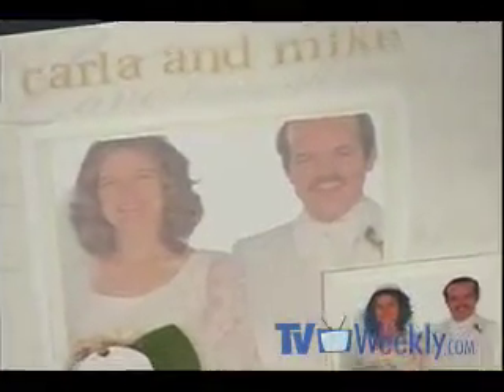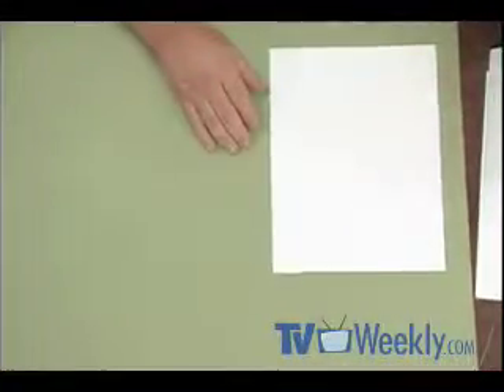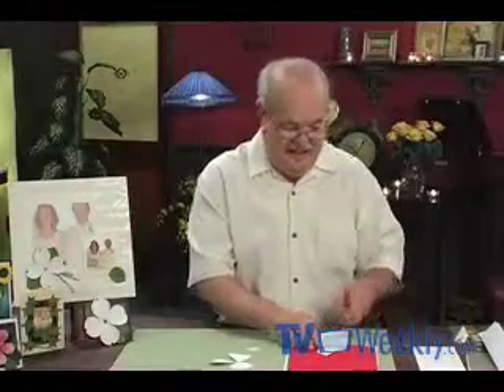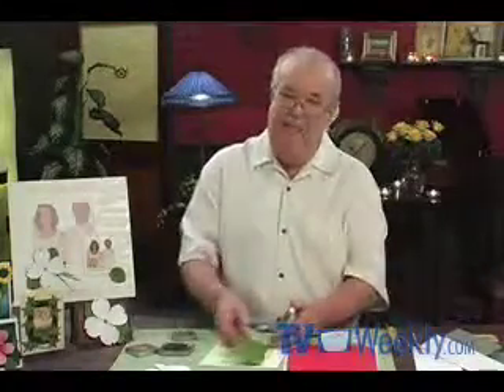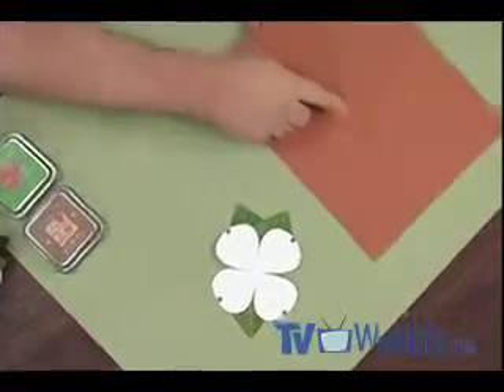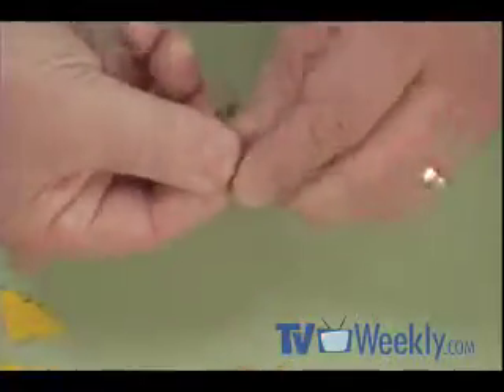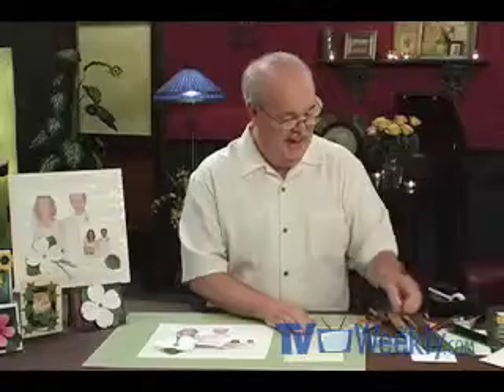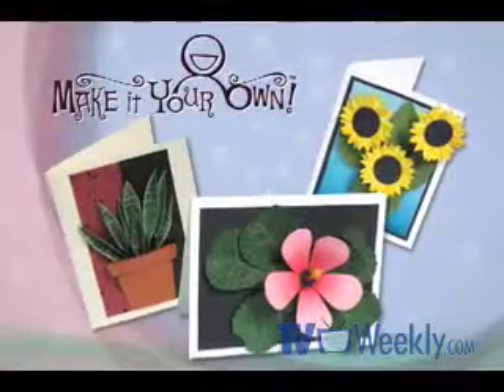Test of Time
Michael Strong's marriage is still going strong, but his wedding album is falling to pieces.  What to do?  Why scrapbook it of course!   Michael revamps the first page of his wedding album by playing with the photos and creating an amazing lifelike dogwood embellishment.  This layout is sure to stand the test of time!

The Scrapbook Lounge featured products:

• Michael Strong Rubber Stamps: Paper Greenhouse

• SEI: Simple Sets Stickers in Sweet Potato

Presenter: Michael Strong